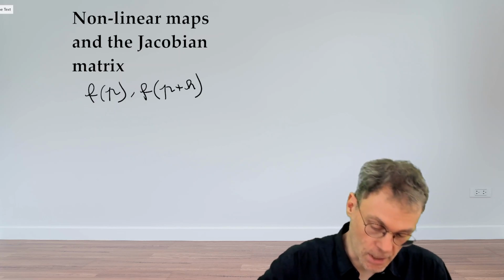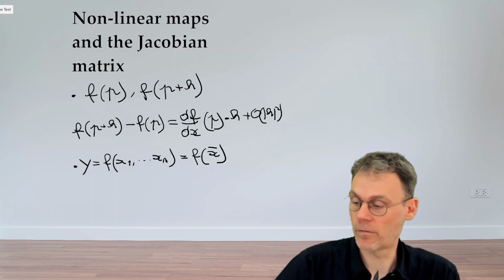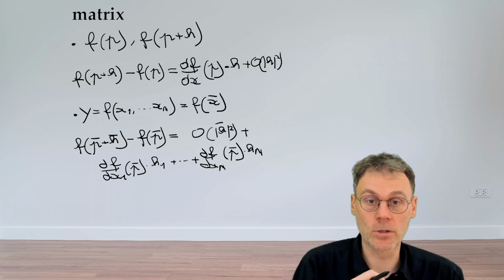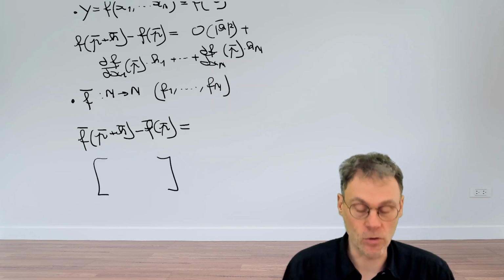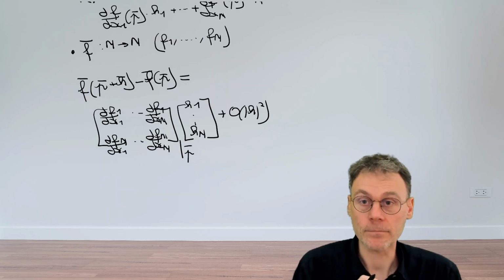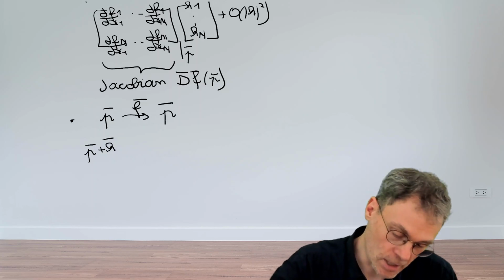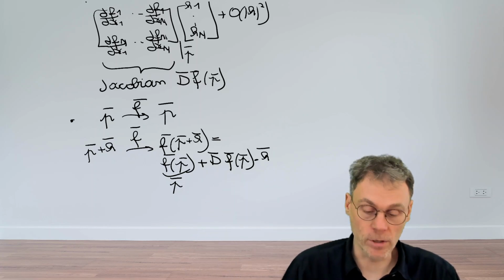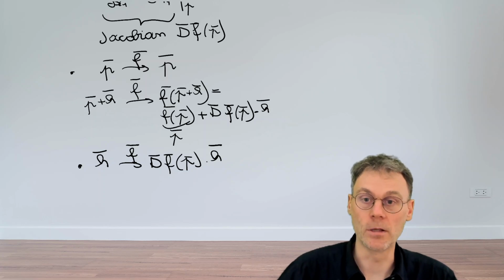Non-linear maps and the Jacobian matrix